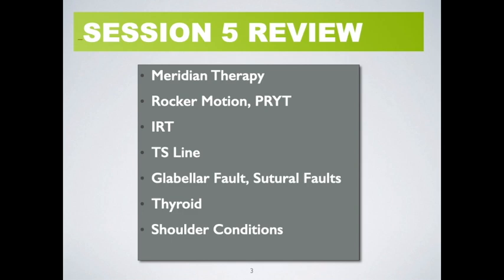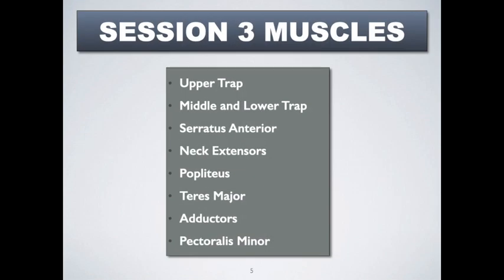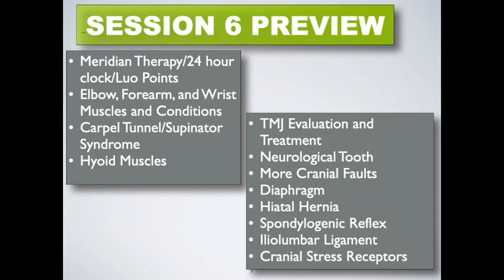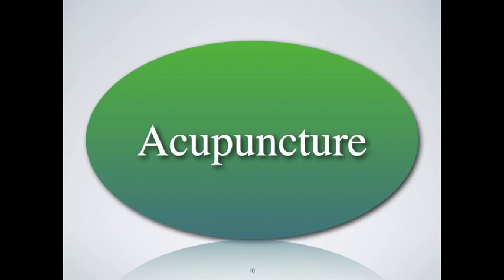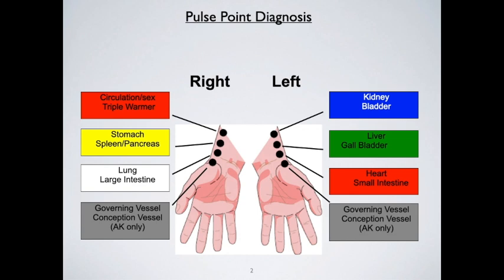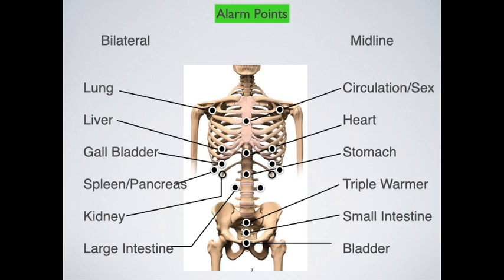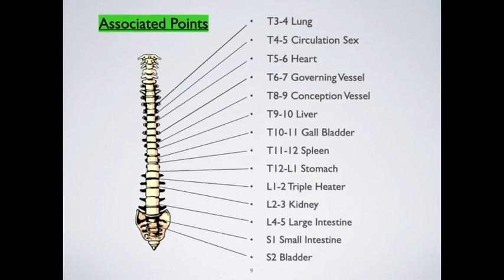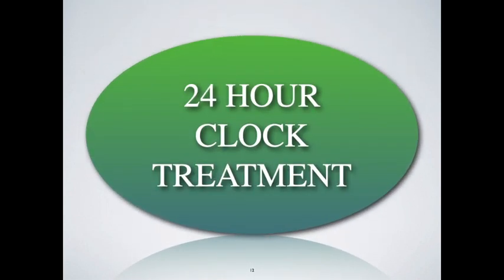AK session 5 Review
This video is about AK session 5 Review